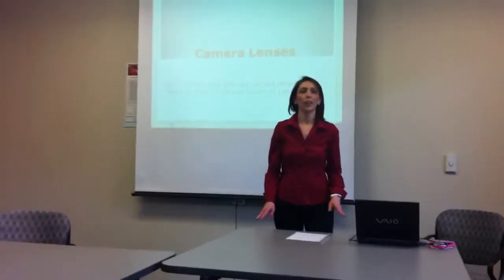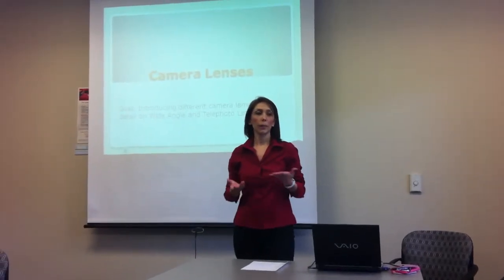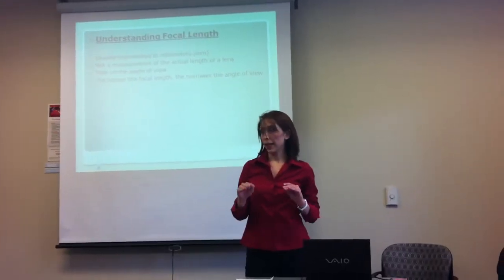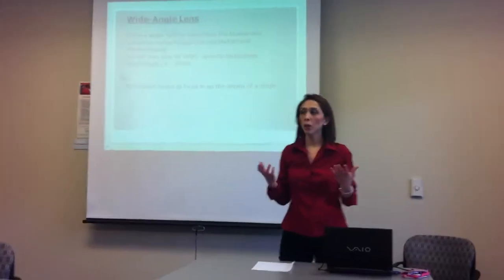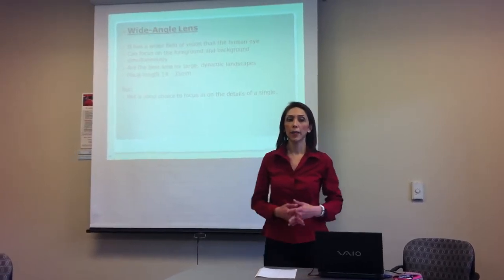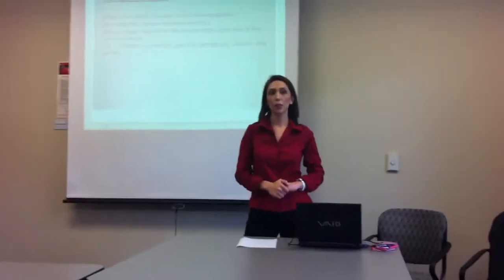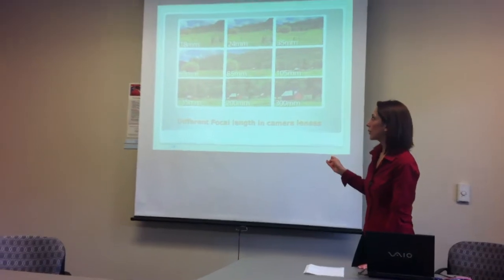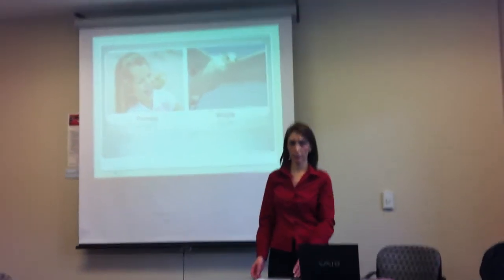Introducing different camera lenses